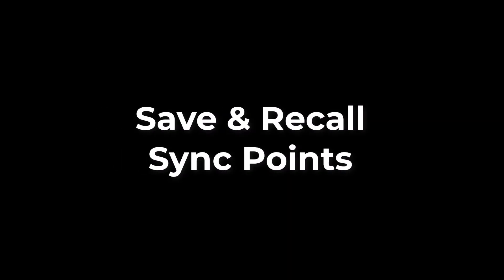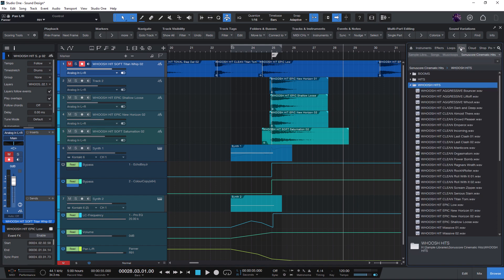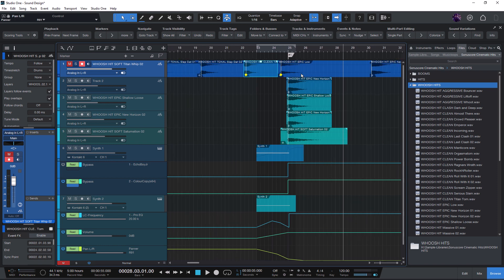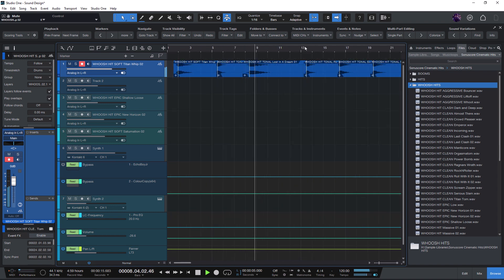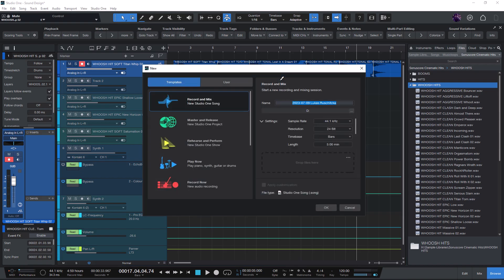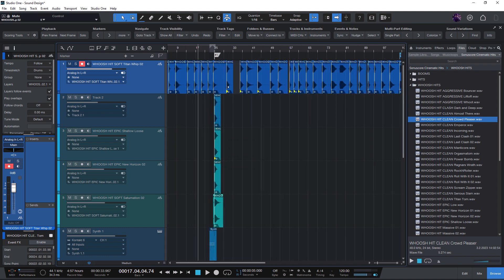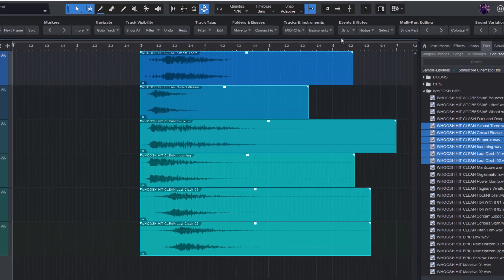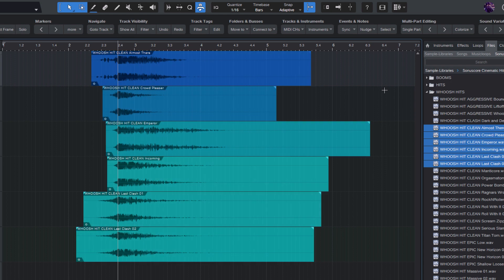Studio One Scoring Tools - New: Save & Recall Sync Points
This video explains the new sync point save & recall features in the new version 1.2 of Scoring Tools for Studio One.